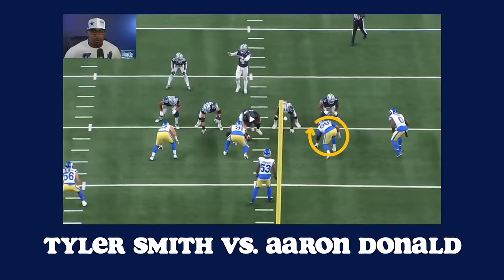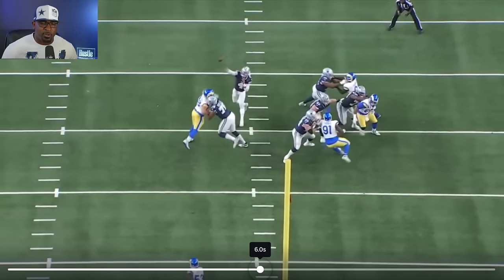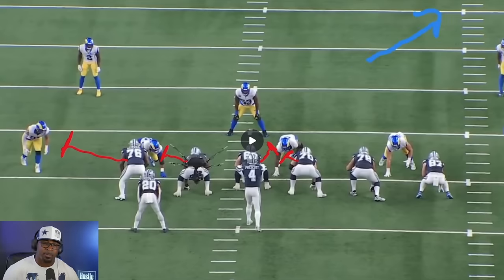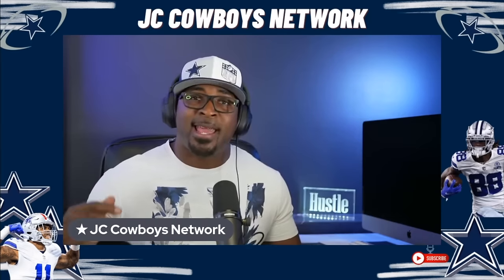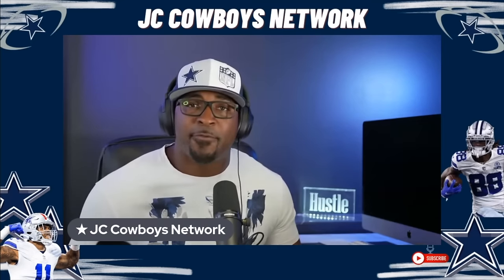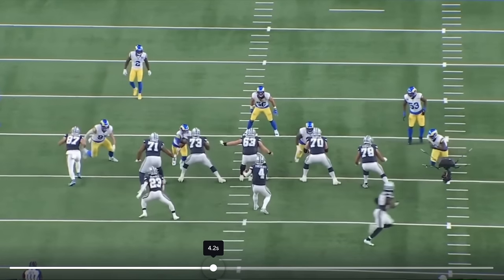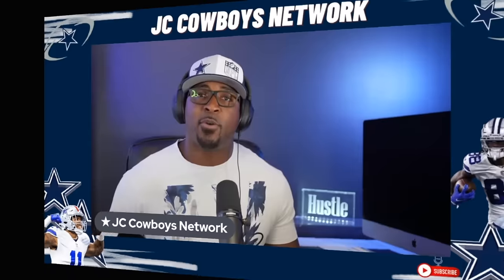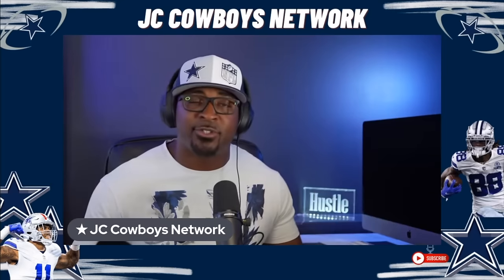Tyler Smith All-22 | Every Snap vs. Aaron Donald 🔥🔥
Dallas cowboys Offensive guard/tackle Tyler Smith had his hands full lining up against Aaron Donald last sunday and held his own. Here we will show the All-22 of this battle in the trenches